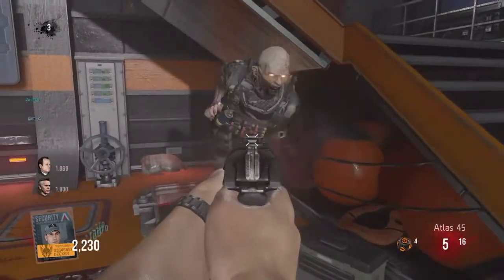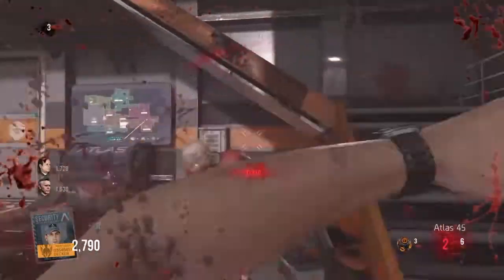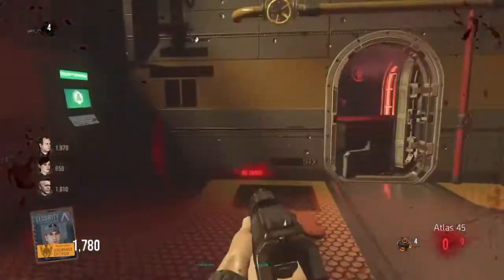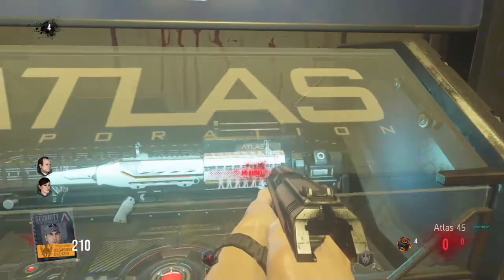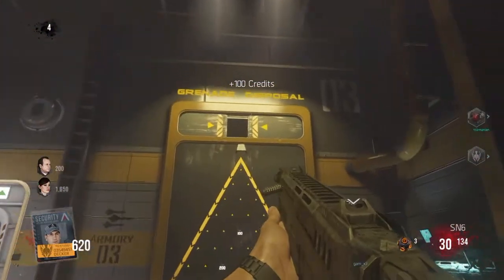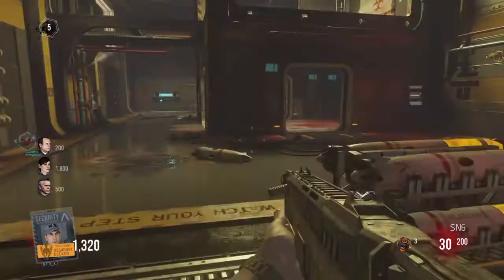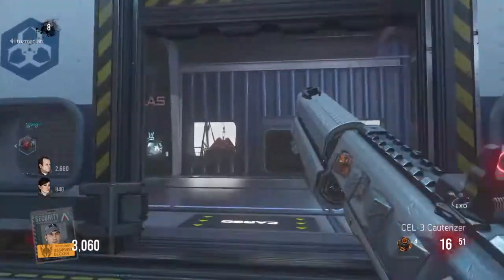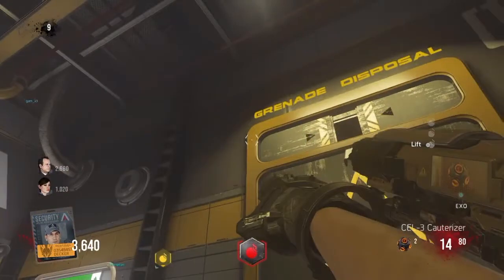HOW TO GET MORE CREDITS ON EXO ZOMBIES: CARRIER!!!!!